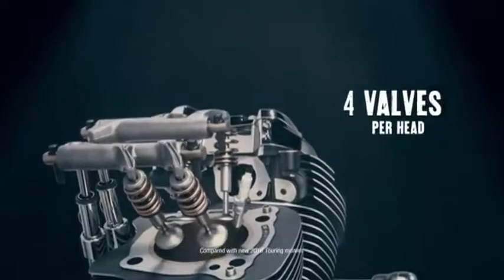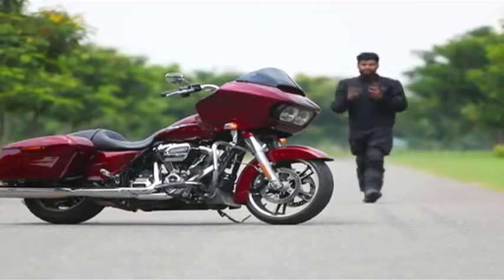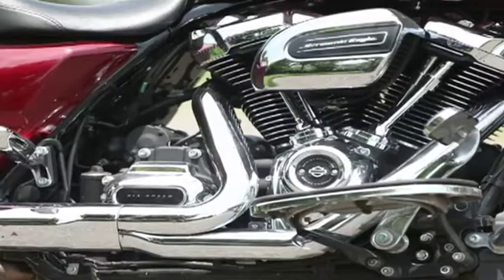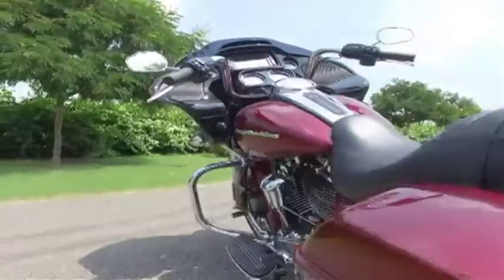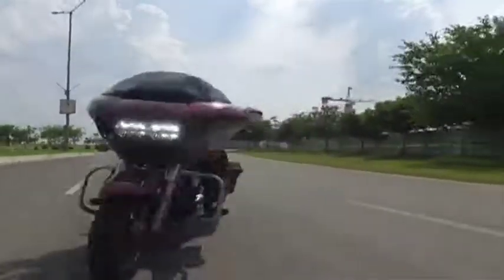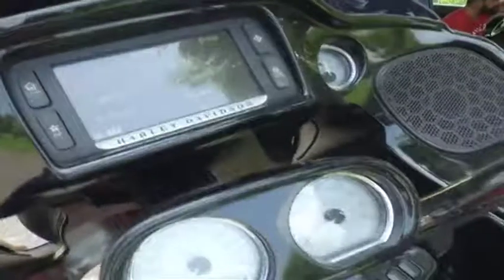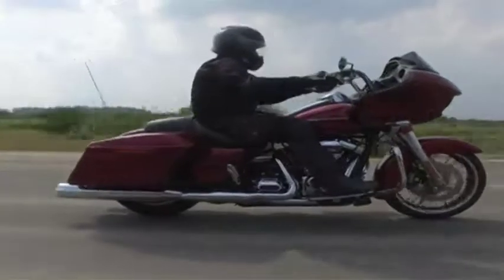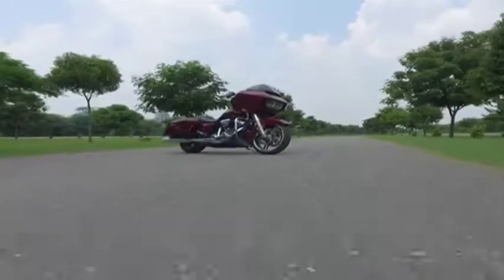Harley Glide Review - India Today Channel